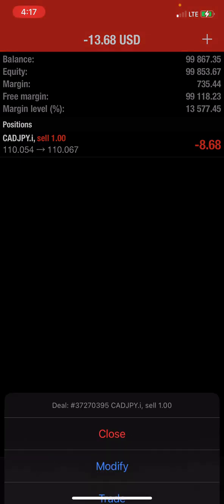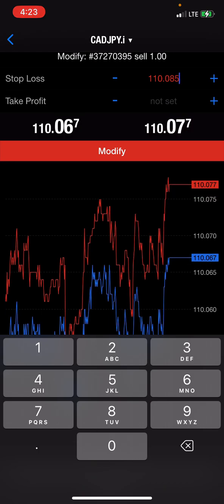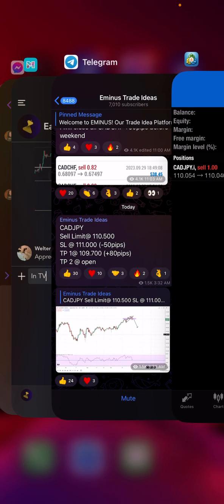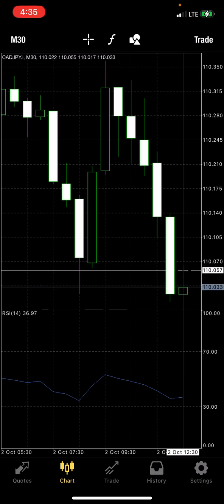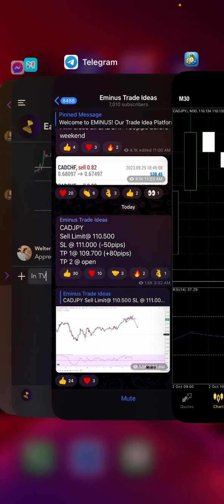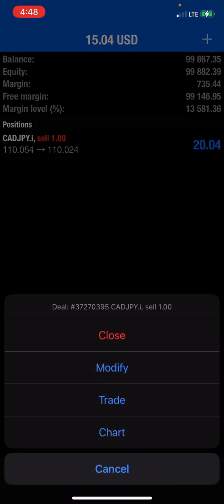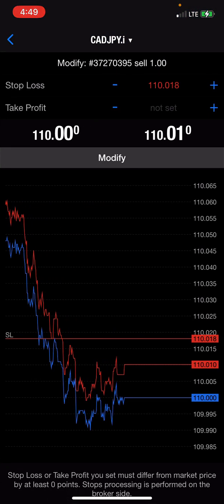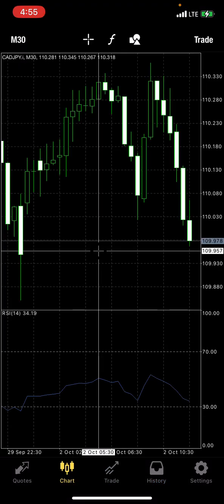How to earn $100 A Day Trading Forex Using AI the send Signals